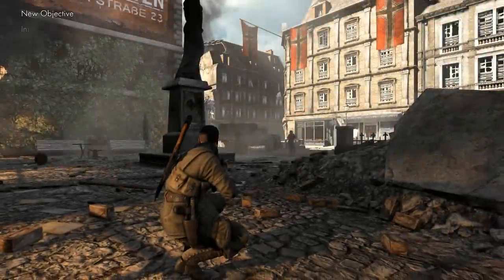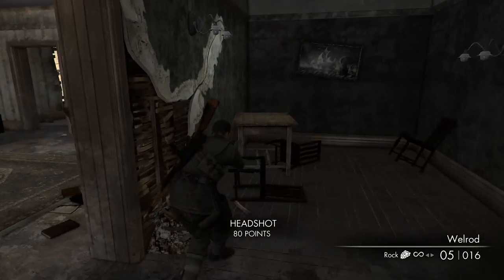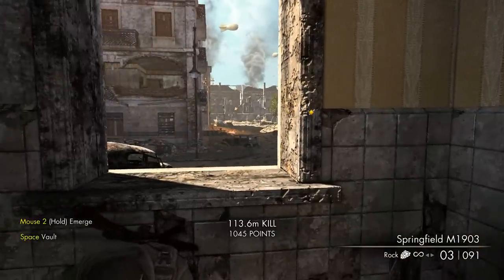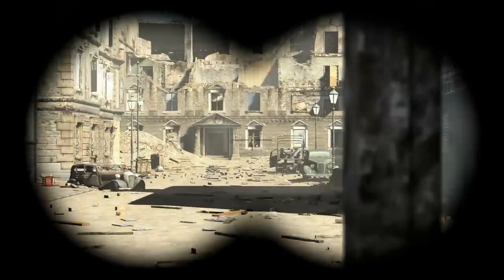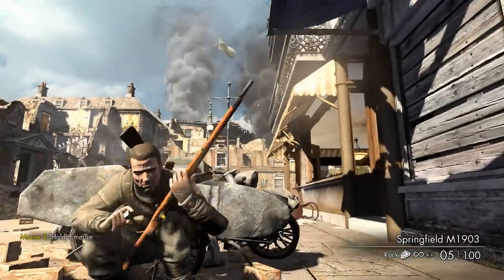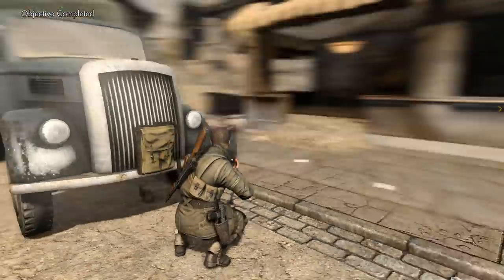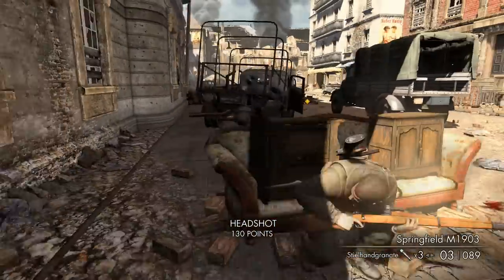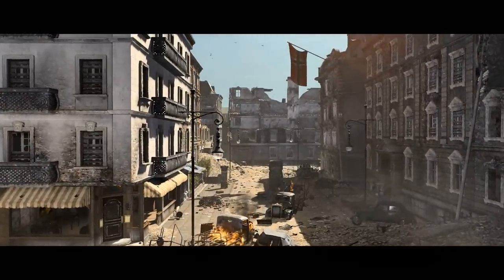Sniper Elite V2 with The Mighty Jingles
Based on subscribers recommendations, I gave Sniper Elite V2 a try.  It's not bad, it's fun, amusing, and very, very violent.  I just have doubts about longevity and replay value.